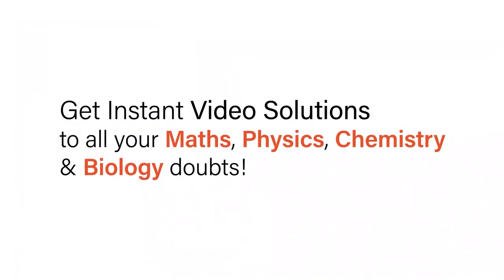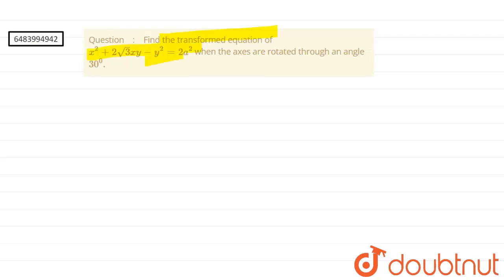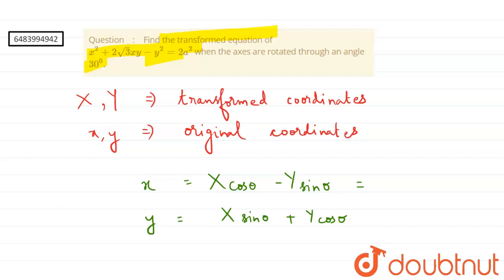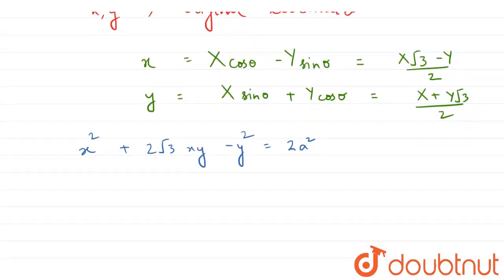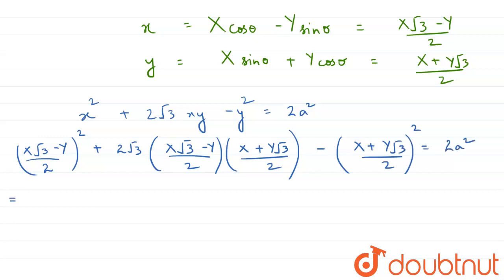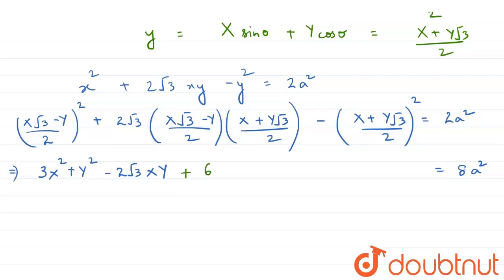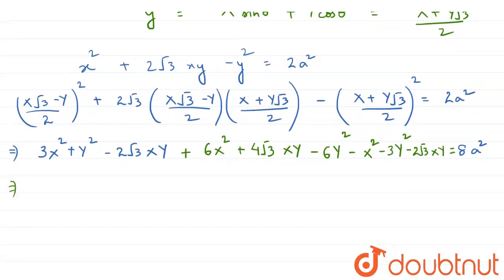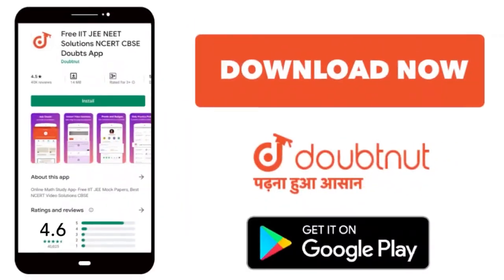Find the transformed equation of x^(2)+2sqrt3 xy-y^(2) = 2a^(2) when the axes are rotated throug...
Find the transformed equation of x^(2)+2sqrt3 xy-y^(2) = 2a^(2) when the axes are rotated through an angle 30^(0).
Class: 11
Subject: MATHS
Chapter: CHANGE OF AXES
Board:IIT JEE

👉 Have Any Query? Ask Us.